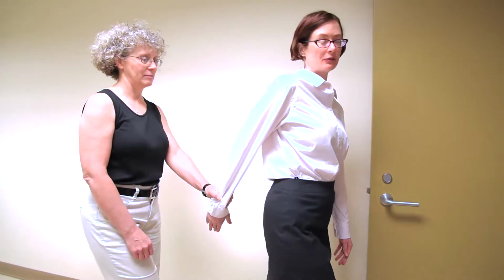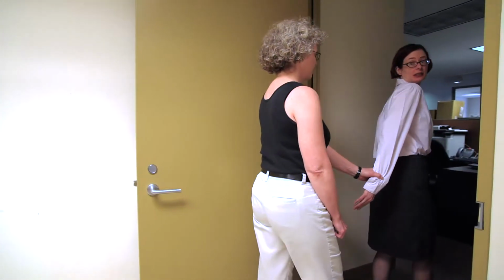Going Through a Narrow Space